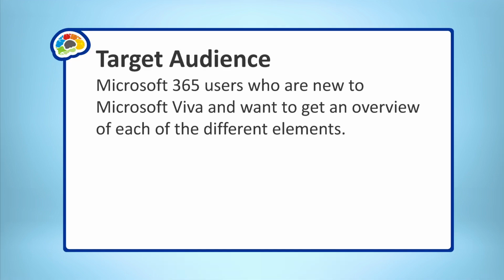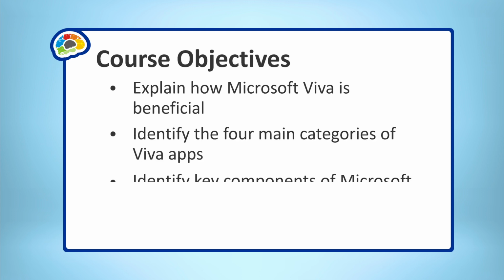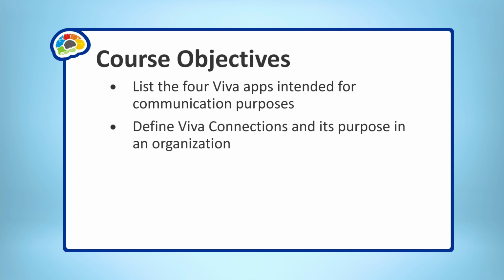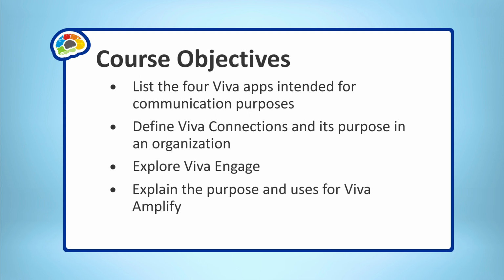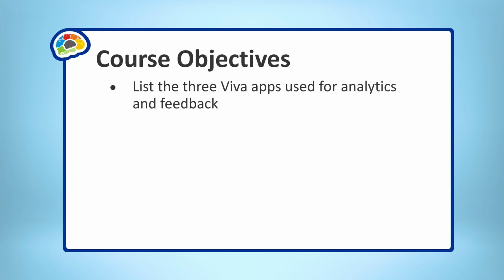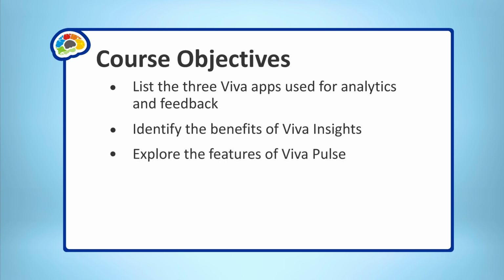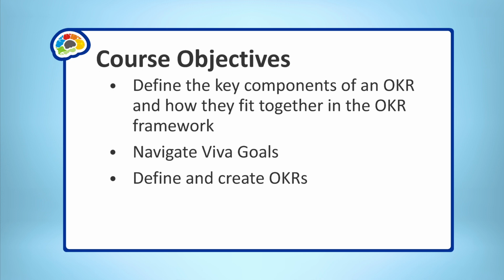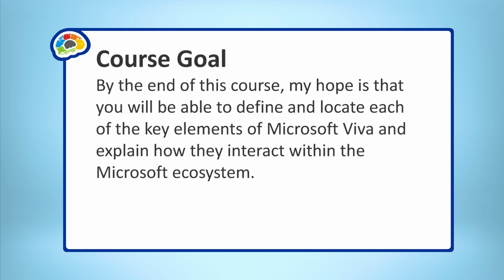Viva Overview - Course Sample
Learn how your work experience can flow seamlessly with Microsoft Viva, a platform that blends communications, knowledge, learning, resources, and insights into the rhythm of your work.

Tim Blake, a Microsoft certified trainer, will demonstrate Microsoft Viva’s features. He’ll describe the key elements of Viva, showing you how to locate each one, and explaining how they interact within the Microsoft ecosystem.